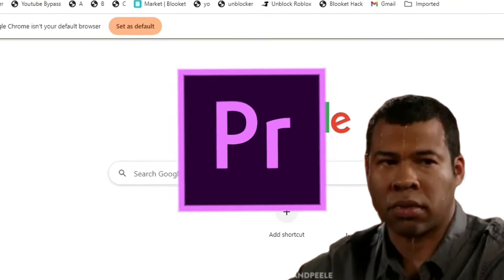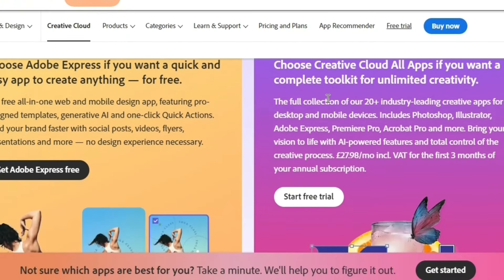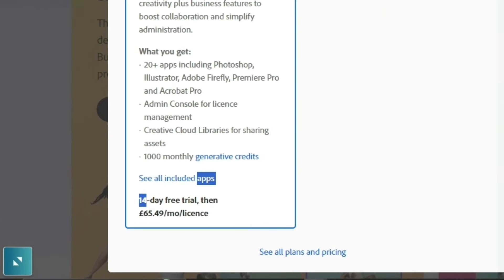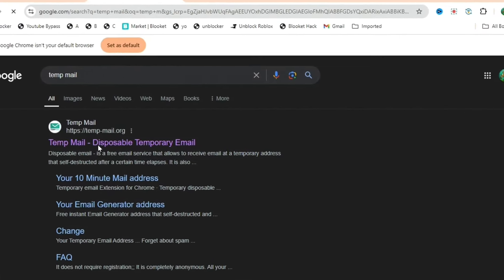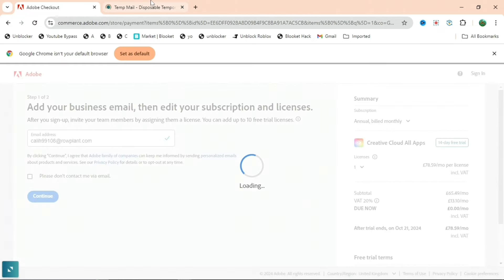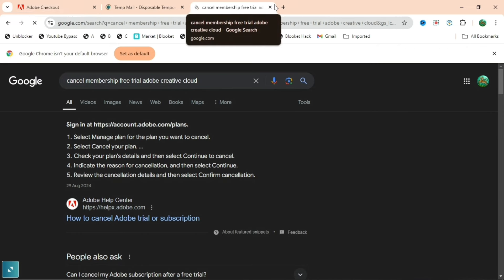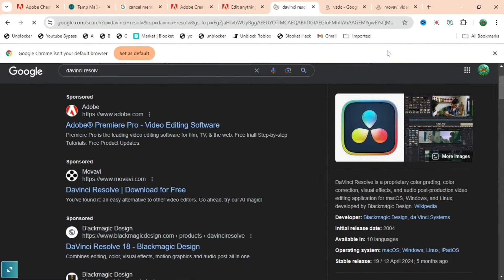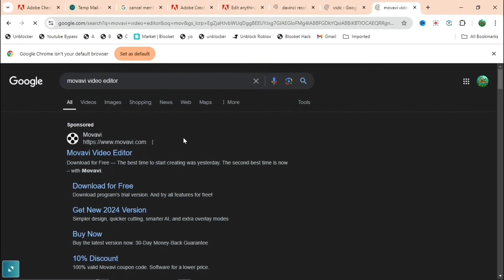The Easiest Ways to Get Adobe Premiere Pro for FREE in 2024! (Legal)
🎬 Discover the easiest way to get Adobe Premiere Pro for FREE in 2024! 🚀 Follow this step-by-step guide to unlock full access without hidden fees or trials. 🎥 Perfect for creators looking to edit videos like a pro without breaking the bank. 💸 Don’t miss out—watch now and start using Premiere Pro today! 🔥✨